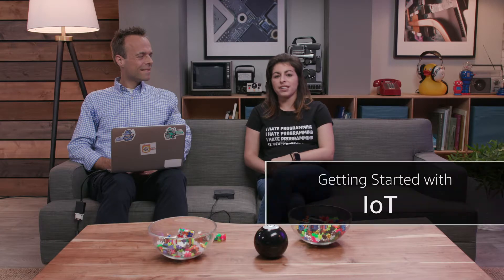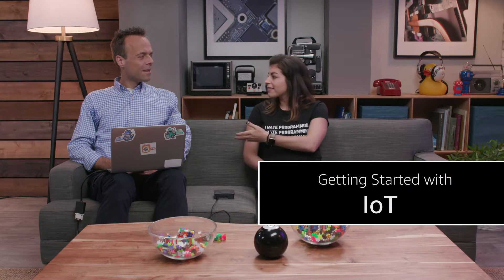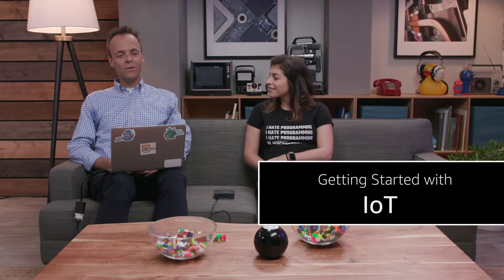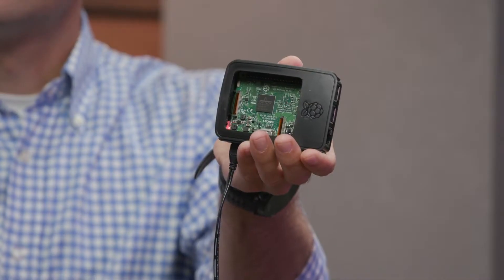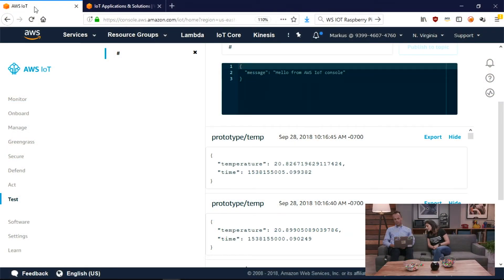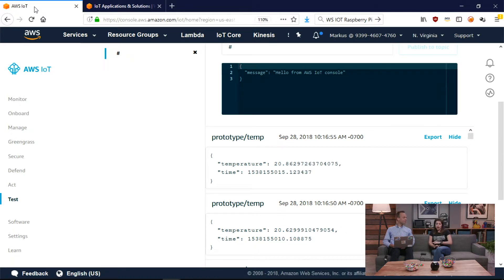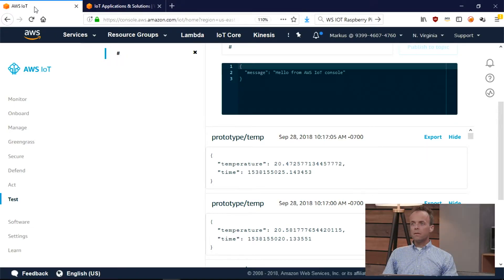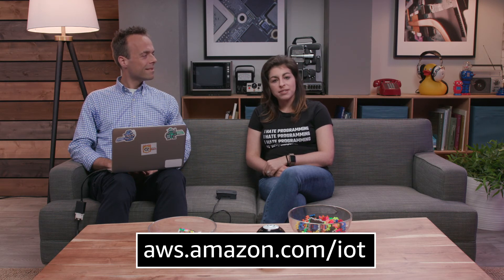Getting Started with IoT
Introduction to IoT on AWS